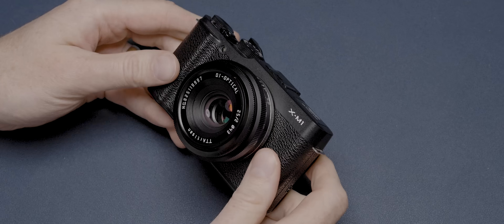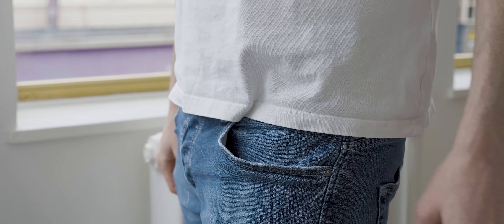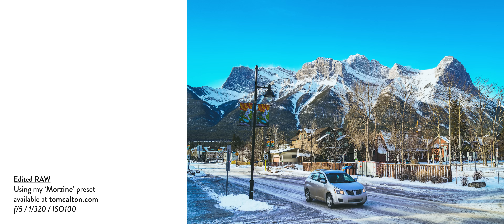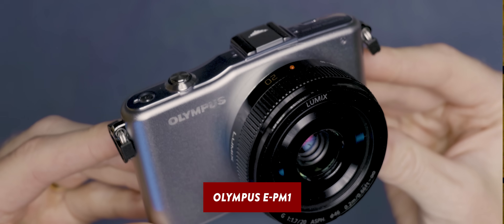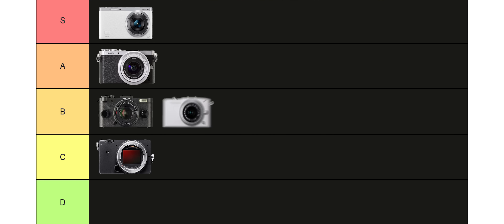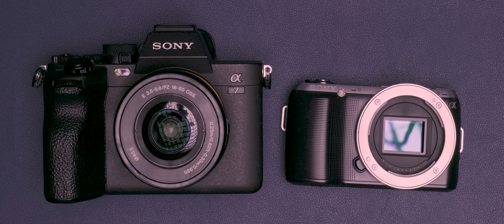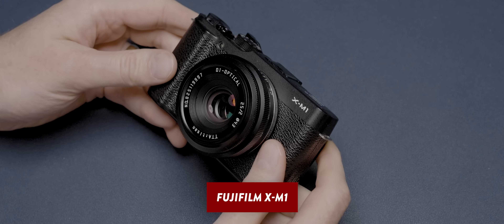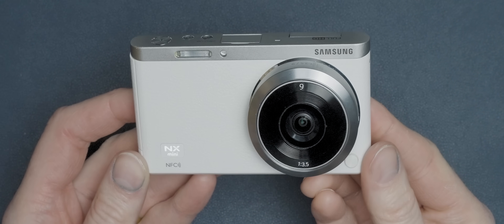I Rank 10 Of The World's SMALLEST Mirrorless Cameras!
I have reviewed a lot of very small mirrorless cameras - some of them good, some of them not so good. So today, I’m going to create a tier list featuring 10 of the smallest mirrorless cameras I’ve ever tested to find out which ones I think are the best.

⏳ TIME STAMPS ⏳
Intro - @0:00
Panasonic Lumix GM1 - @0:26
Samsung NX Mini - @1:36
Sigma fp-L - @3:53
Pentax Q-S1 - @6:02
Olympus E-PM1 - @7:30
Panasonic Lumix GM5 - @8:25
Nikon 1 J5 - @9:42
Sony NEX-C3 - @11:10
Canon EOS M3 - @12:19
Fujifilm X-M1 - @13:39

🇬🇧 TBC

⚠ PLEASE NOTE ⚠